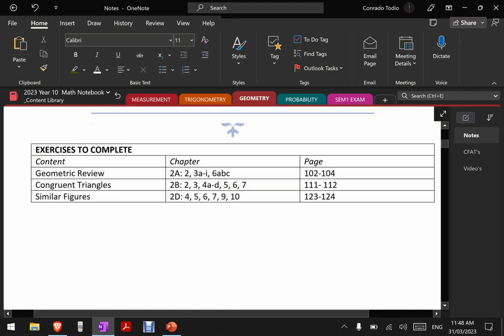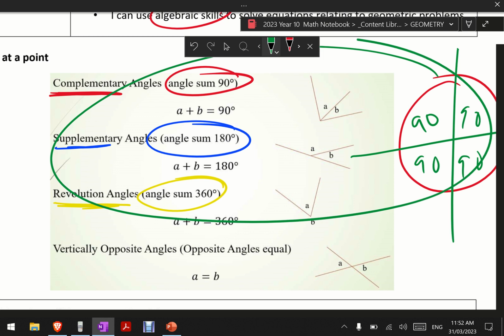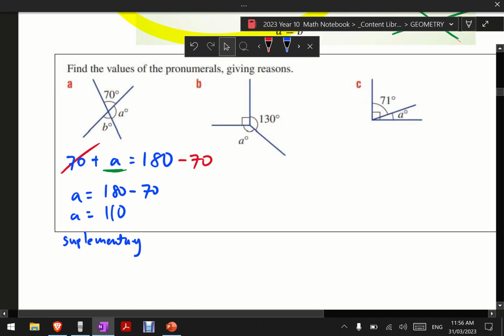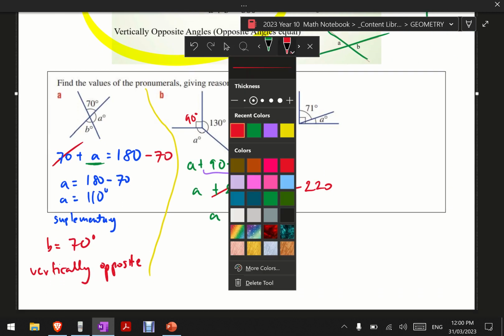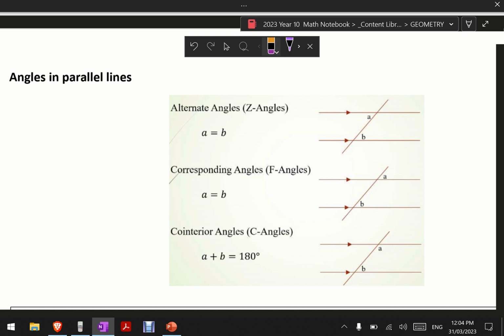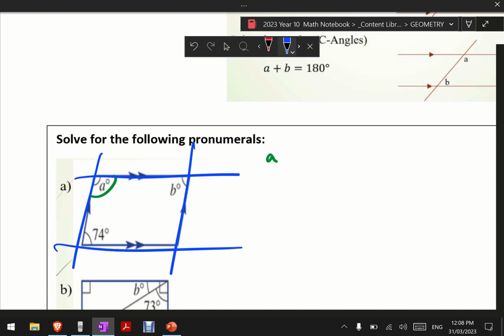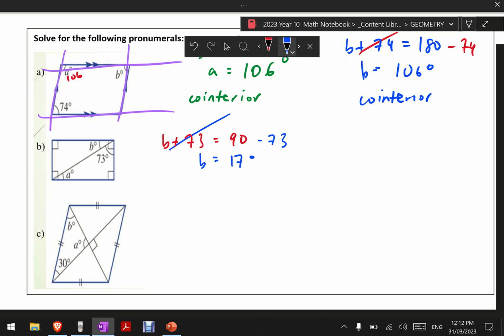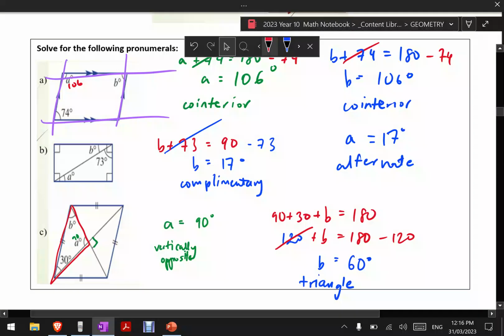2A - Geometry Review Part 1